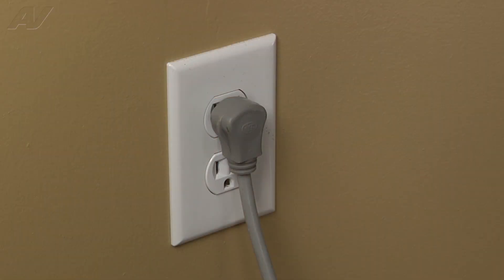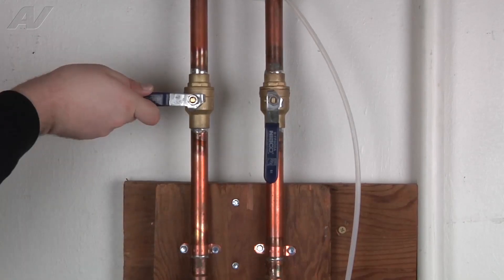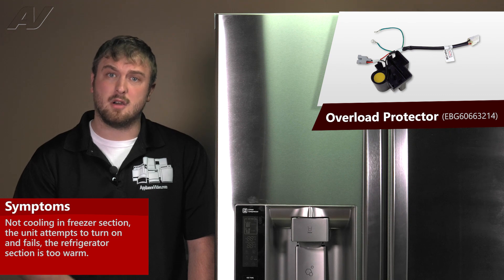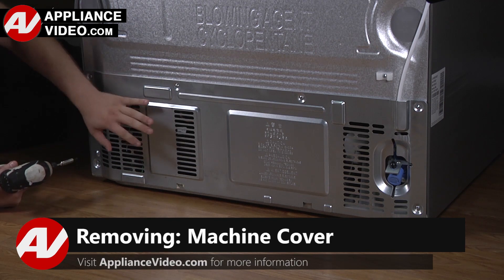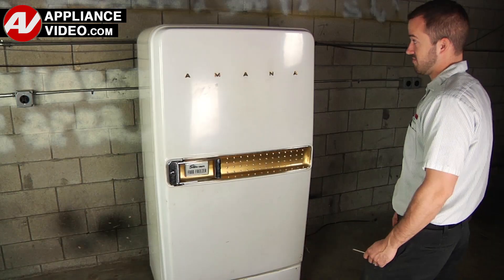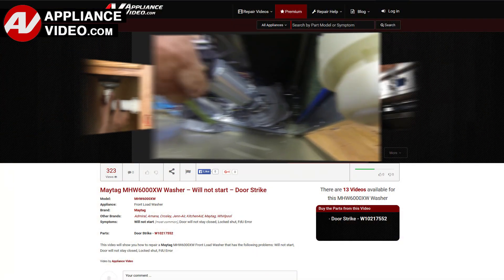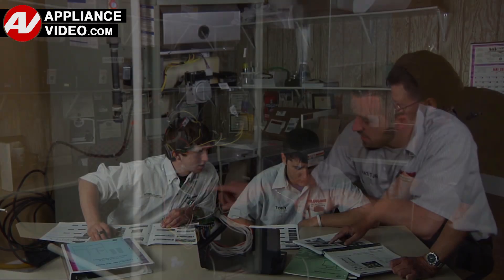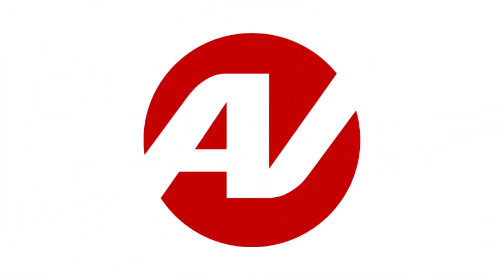LG Refrigerator - No Cooling in the Freezer Section - Overload Protector Repair and Diagnostic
This is a preview of a video that shows you how to Diagnose and Repair a *LFX25974ST LG Refrigerator EBG60663214 Overload Protector*
*Symptoms may include:* No Cooling in the Freezer Section or The fridge section is too warm